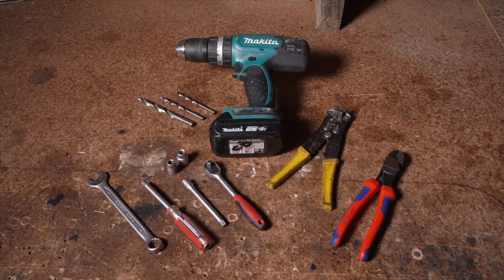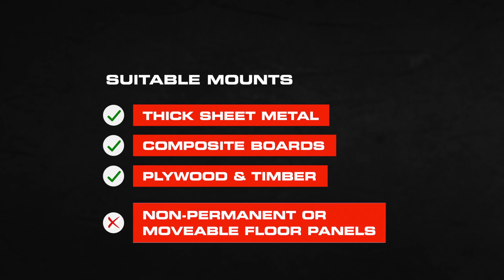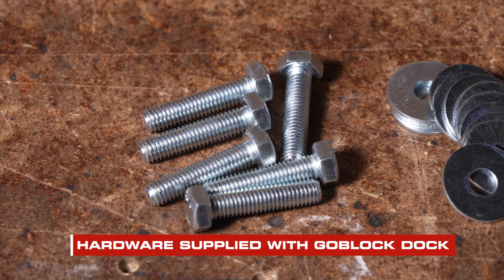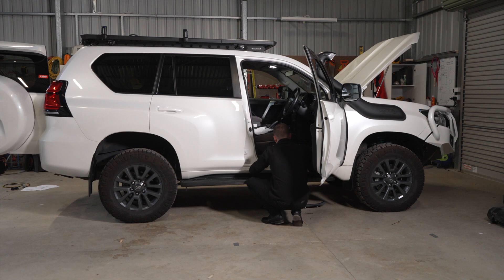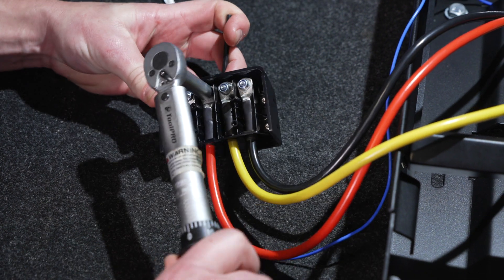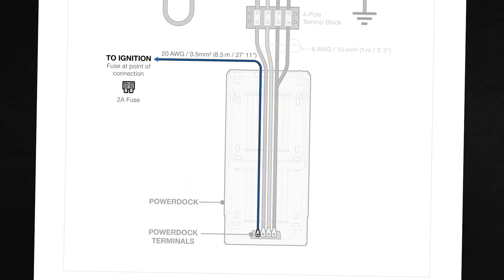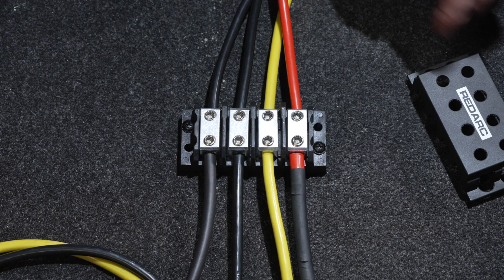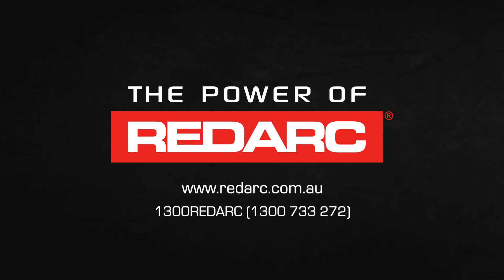Installing The Powerdock Charging System | A Step-by-Step Guide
REDARC's Powerdock Charging System provides a secure way to transport your Go-Block portable power system in your vehicle and get the most out of it, with rapid charging from DC and solar inputs. The Powerdock charging system is a lockable, anti-theft, quick release mechanism that lets you secure your GoBlock safely while on the road and release it easily for use when you arrive at your destination.

This Install Guide walks through all the steps to choose where to mount the Powerdock and how to install it step-by-step, the tools required for the installation and safety installation requirements. Read the instruction manual carefully before installing to ensure that the vehicle mounting location and wiring parts meet requirements.

 WHAT TOOLS DO YOU NEED?
• Spanner
• Socket Sets
• Side Cutters
• Wire Strippers
• Drill

Step-by-step guide:

1. Choose a location that can be safely and easily accessed, with enough clearance on all sides to
access inputs, outputs and operate the locking mechanism.

2. Ensure the mounting surface is flat and safe to drill into. If it's sheet metal, it should be at least 1mm thick and a permanent, structural part of the vehicle.

3. Check the wiring kit to ensure you have all the components — we recommend using a REDARC Powerdock wiring kit

4. Mark out where you will drill the six holes, using the template. Use the vertical or horizontal slots in Powerdock.

5. Drill the holes as marked.

6. Fasten the Powerdock to the mounting surface using the supplied nuts, bolts and washers.

7. Refer to the wiring diagram in the Powerdock manual. Determine the correct length of the wires required to connect to the engine bay.

8. Follow the diagram to securely wire the Powerdock.

9. Take care to ensure wires are connected in the correct locations, following the video. Ensure the tension on each connection and nut is correct.

10. Follow the video guide closely to correctly set up the terminal block with the grounding cable (black), solar cables (yellow/black), vehicle input cable (red) and ignition cable (blue). This can be mounted behind a panel to keep things neat.

11. Securely anchor cables to prevent strain or abrasion.

12. Check that the Powerdock system is working as expected by running the engine and using the

REDVISION app to check that the GoBlock is charging.

IN THIS INSTALL: Complete Powerdock Installation Kit Shop your GoBlock

*REDARC recommends that our products are installed by a qualified auto electrician or technician. We recommend product installation through a member of the REDNetwork if in Australia, or suitably qualified auto electrician which can be found using the “Find an Installer” tool on the REDARC website; found